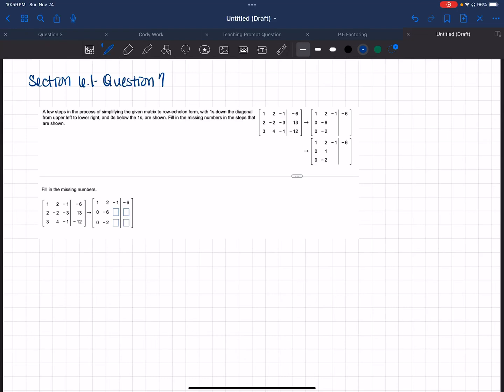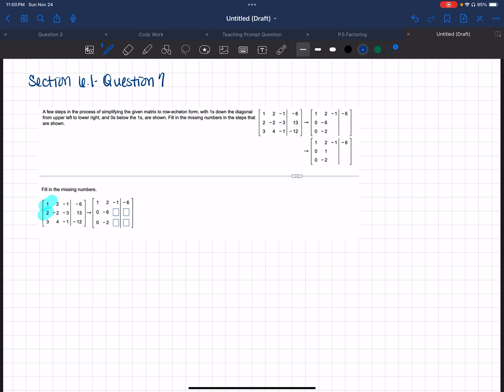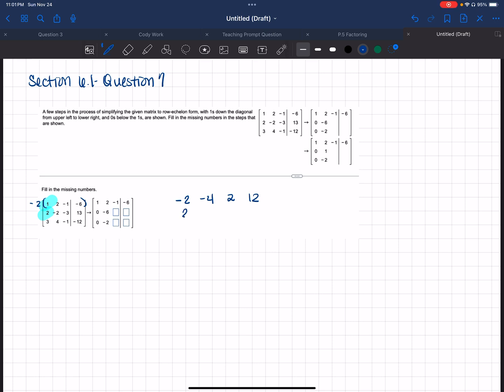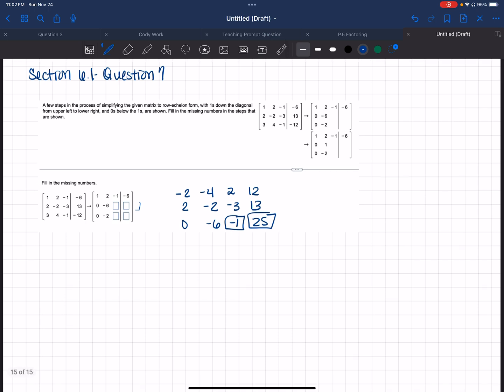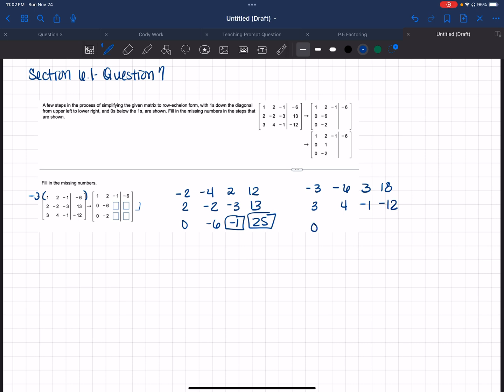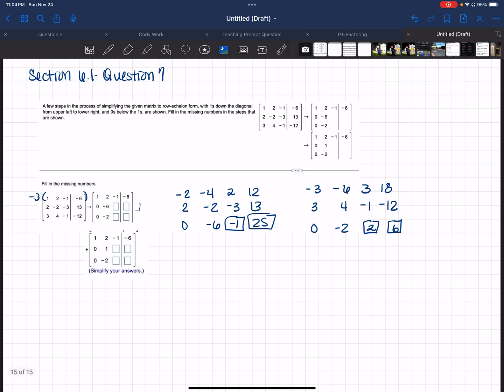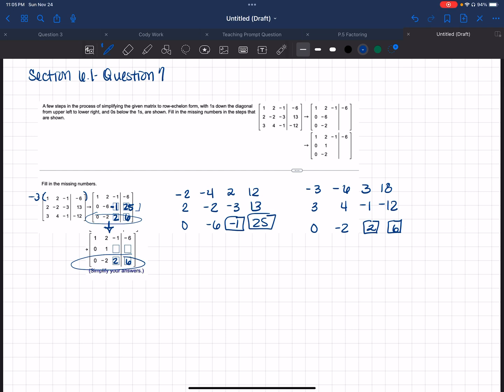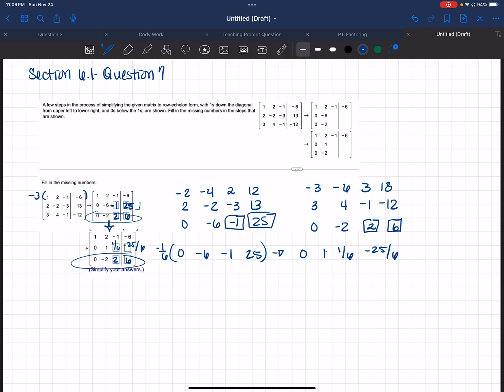Math 1314 - Section 6.1 - Question 7